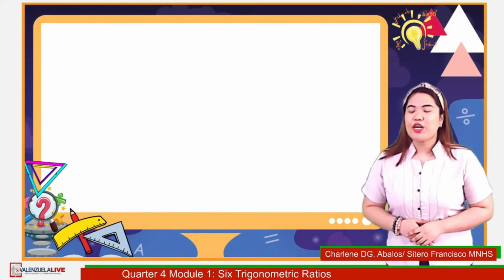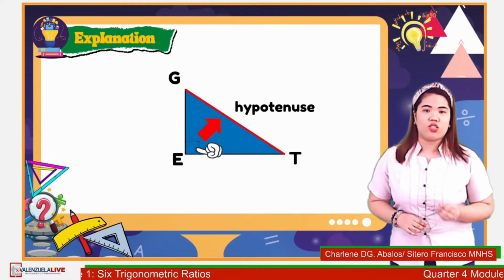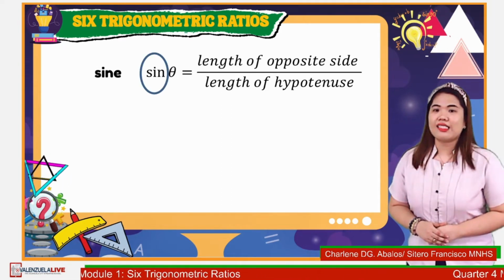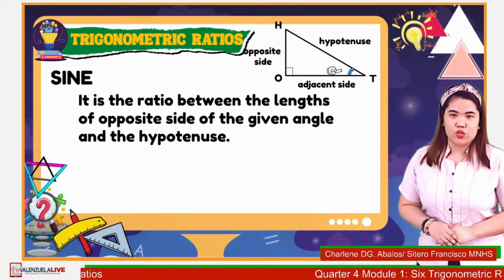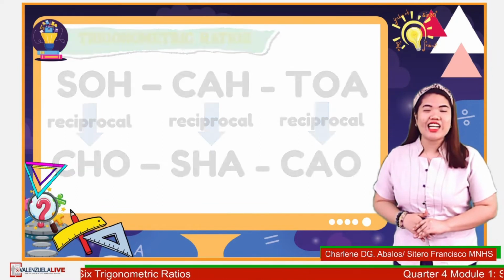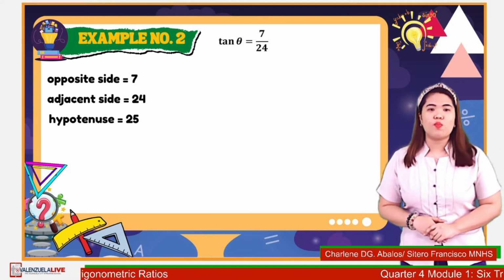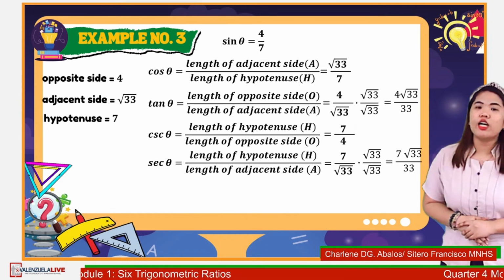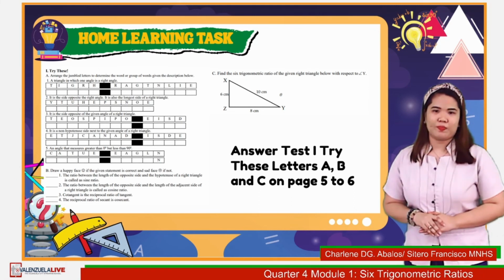GRADE 9 MATHEMATICS Q4 W1 - SIX TRIGONOMETRIC RATIOS